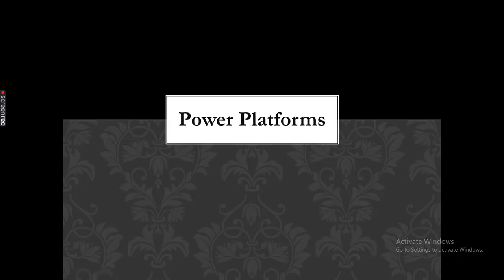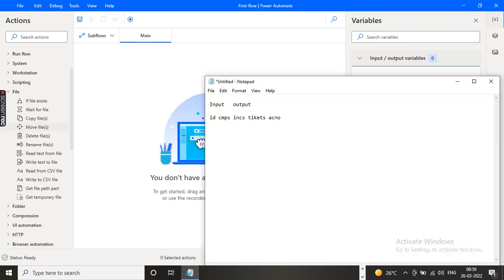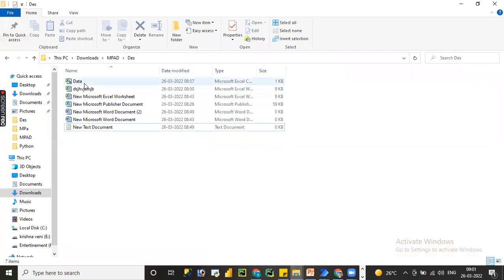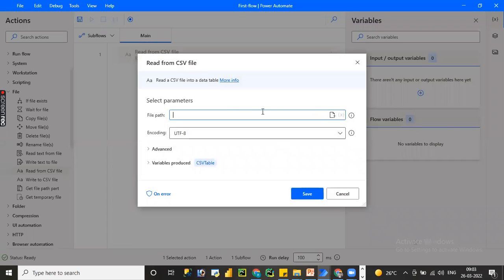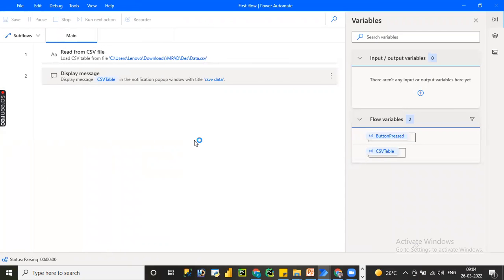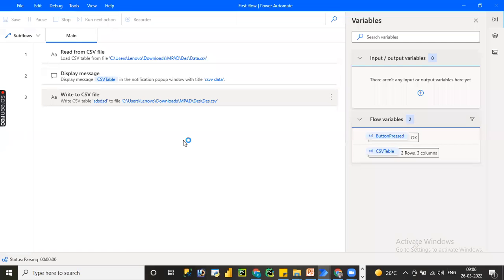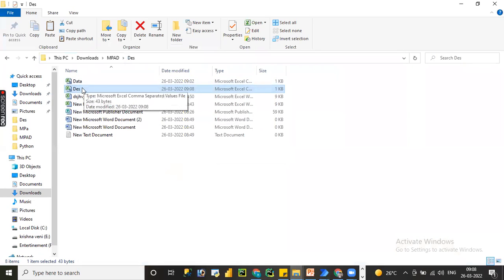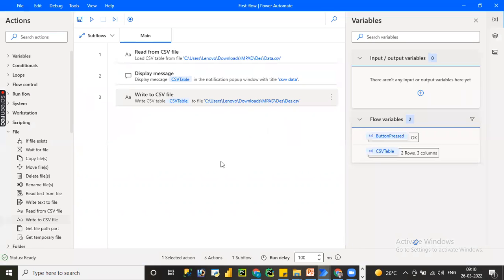Microsoft power Automate Desktop | Step by Step tutorial to learn Power Automate | csv | Part 9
Microsoft power Automate Desktop | Step by Step tutorial to learn Power Automate | Part